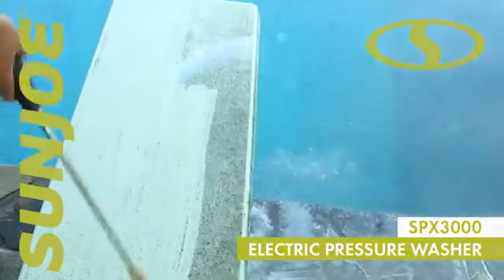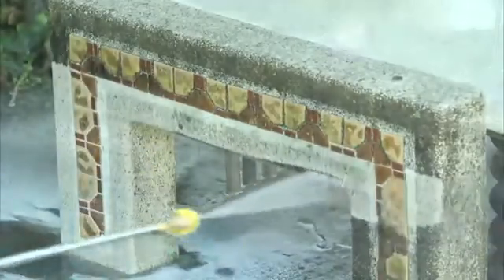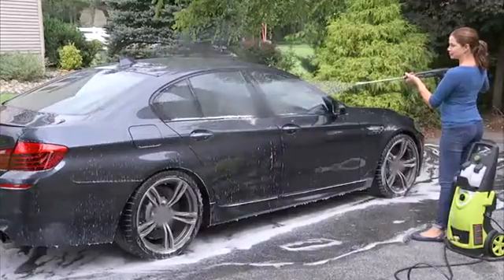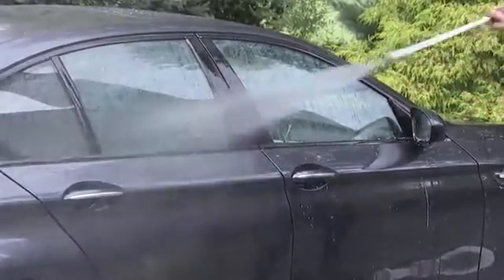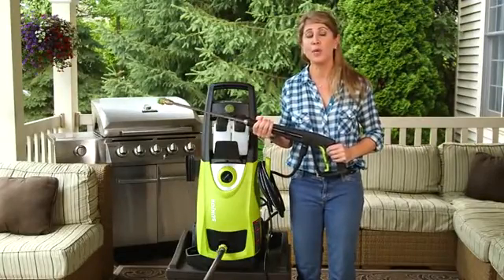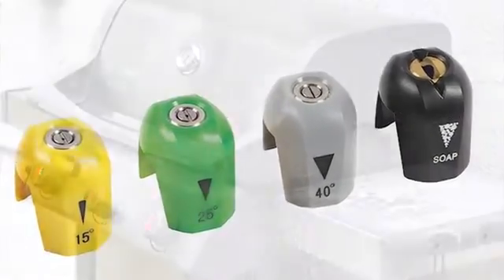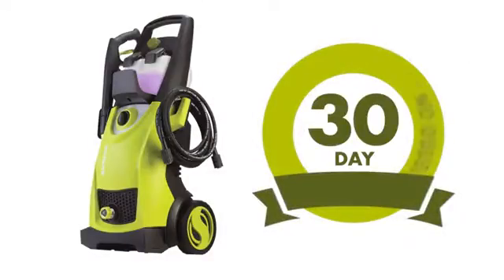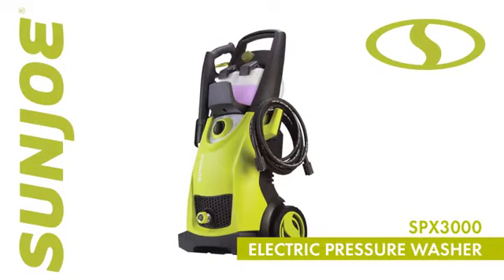Best Amp Electric Pressure Washer || Home Improven || shopping with me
Product detail;
POWERFUL: 14. 5-Amp/1800-watt motor generates up to 2030 PSI/1. 76 GPM for maximum cleaning power and water inlet temperature (max) is 104 degrees Fahrenheit.
VERSATILE: Tackle a variety of cleaning tasks: homes, buildings, RV’s, cars, trucks, boats, decks, driveways, patios, lawn equipment, and more. With two 0. 9 L onboard detergent tanks, removable tanks carry and store different types of detergent to simultaneously tackle different cleaning projects.
TSS (Total Stop System): Automatically shuts off pump when trigger is not engaged to save energy and prolong pump life.
PRESSURE: Max rating per CSA test standards. Maximum internal pressure is 2030 PSI. Under typical load, working pressure is 1450 PSI
WE’VE GOT YOU COVERED! : Your new pressure washer is backed by the Snow Joe + Sun Joe customer promise. We will warrant new products for two years from the date of purchase. NO QUESTIONS ASKED. Contact Snow Joe + Sun Joe Customer Support at 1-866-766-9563 for further assistance